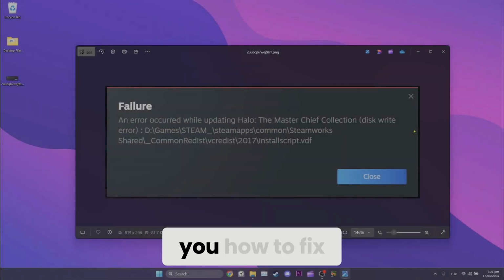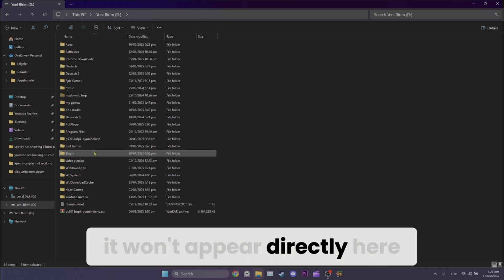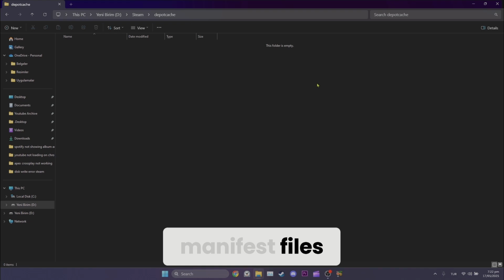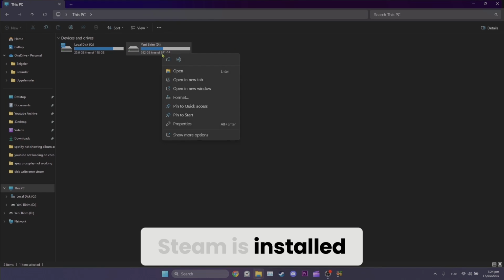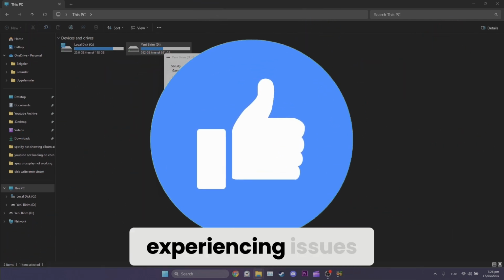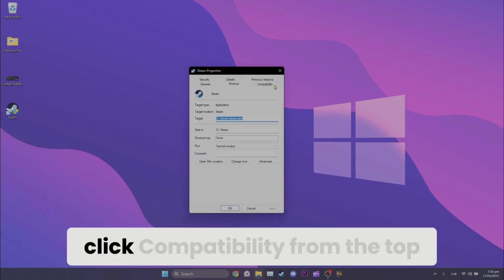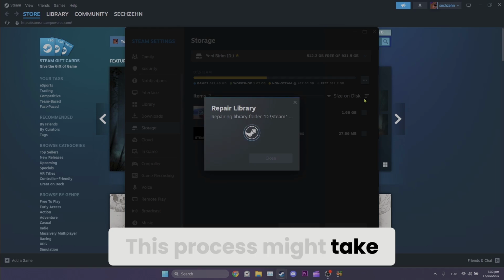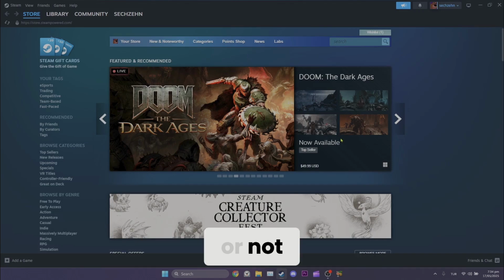[FIXED] DISK WRITE ERROR STEAM 2025 | How to Fix Disk Write Error Steam Windows 11 / 10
Here's how to fix Steam download disk write error. This error is searched as Steam disk write error 2025 and Steam disc write error. In this video I showed you how to fix Steam disk write error fix windows 11.

Video Parts:
00:00 How to Fix Disk Write Error Steam
00:10 Solution 1
01:04 Solution 2
01:50 Solution 3
02:56 Ending & Outro